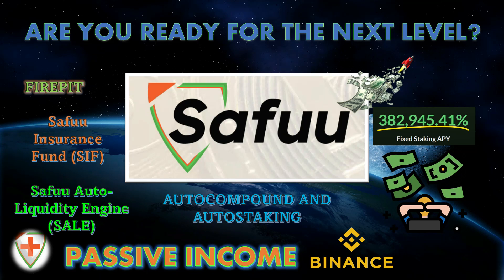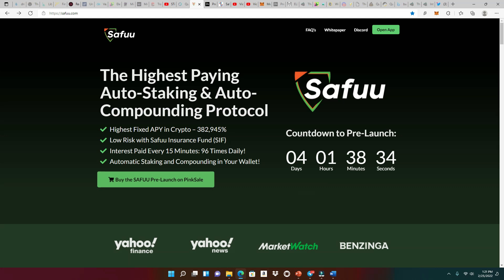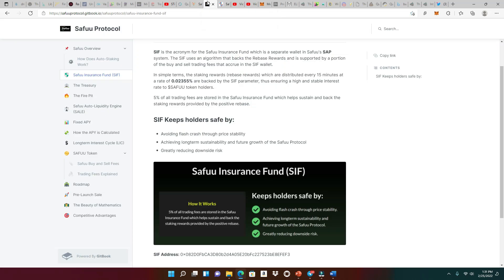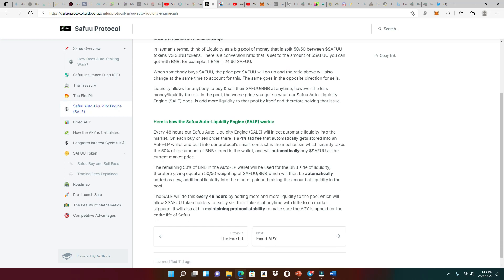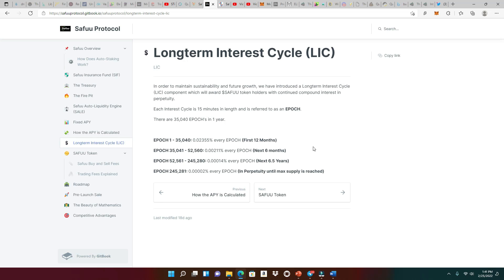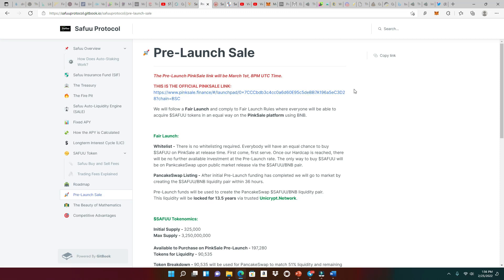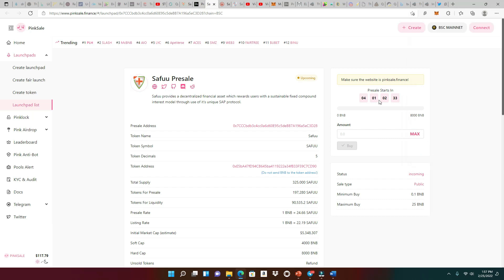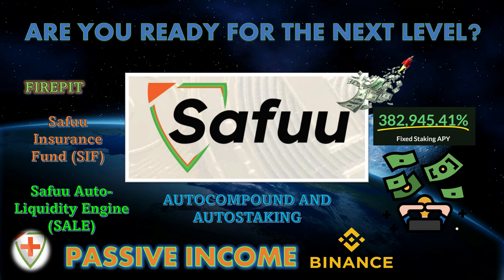SAFUU 382,945.41% APY AUTOSTAKING AUTOCOMPOUNDING BSC PRELAUNCH PINKSALE READY TO EXPLODE 🚀🚀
This video goes through the innovations of safuu which put the other forks to shame. Will this protocol make us millionaires in a year? Never financial advice and do your own research.

Get access to latest launches and crypto projects before videos are released as well as updates on the MOON$HOTMAX TELEGRAM

PLATFORMS THAT I AM IN: Please use my referrals to support the growth of this channel. Much thanks in advance : )!